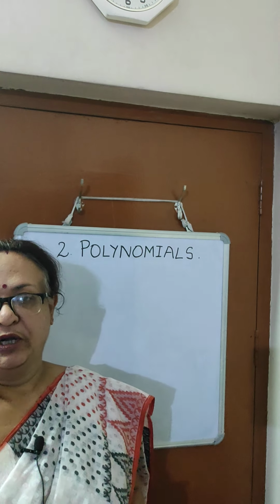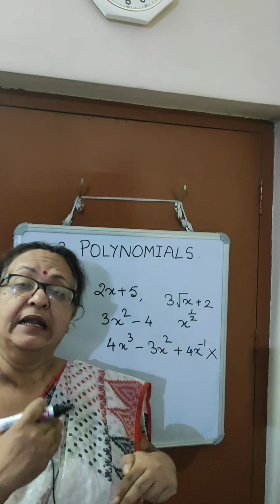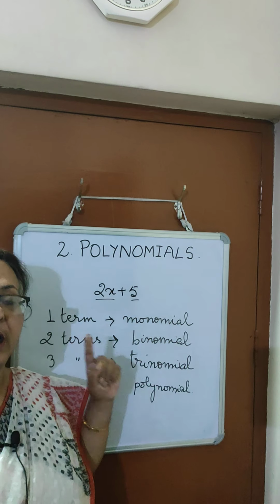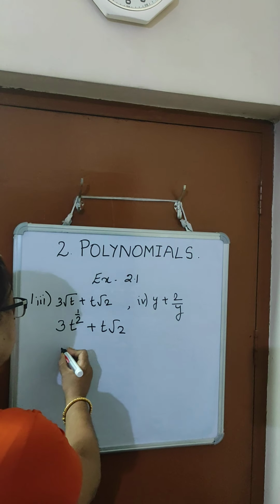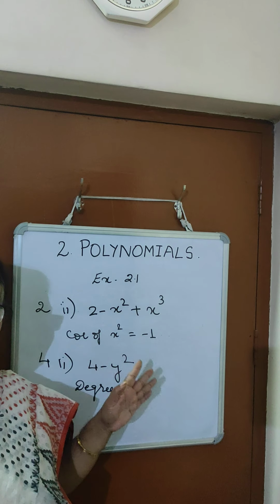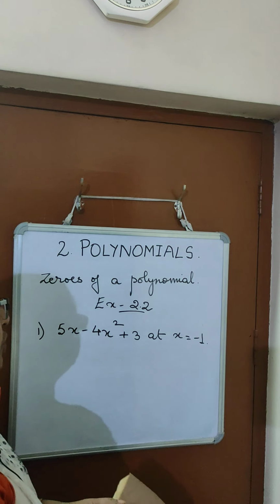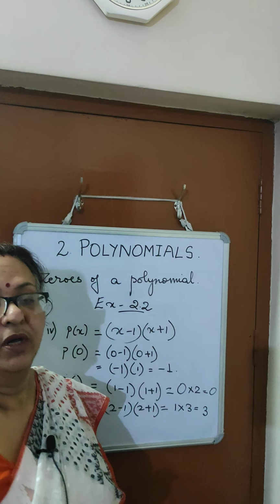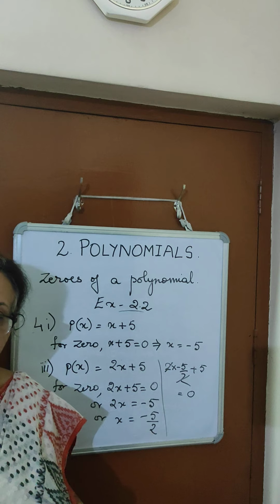Class 9 Mathematics